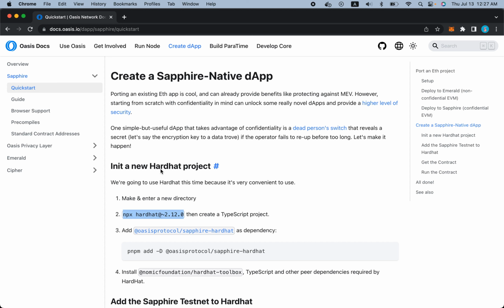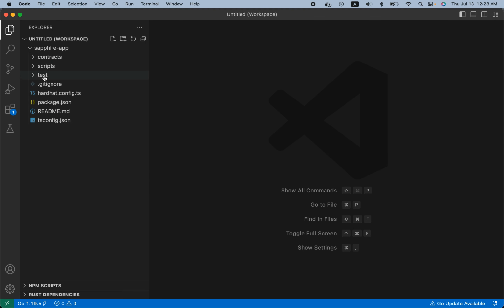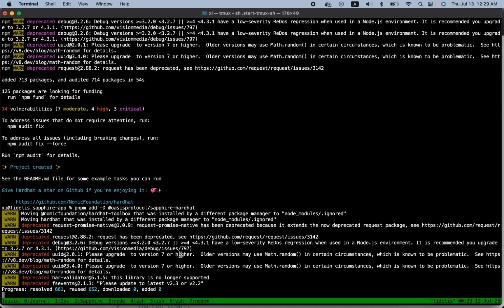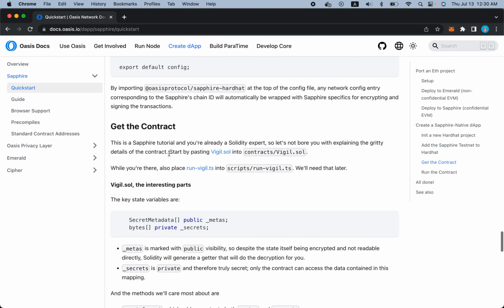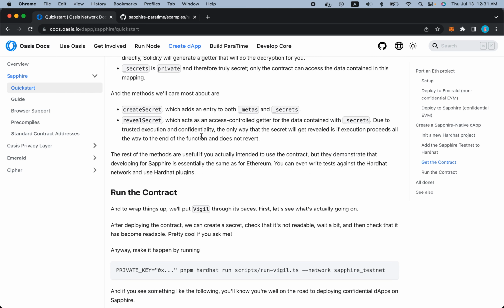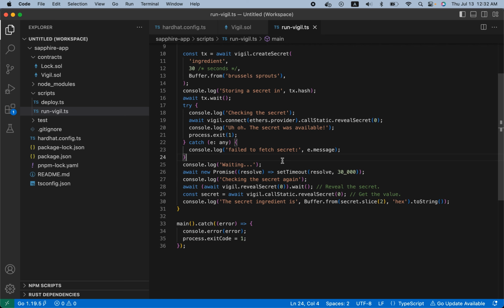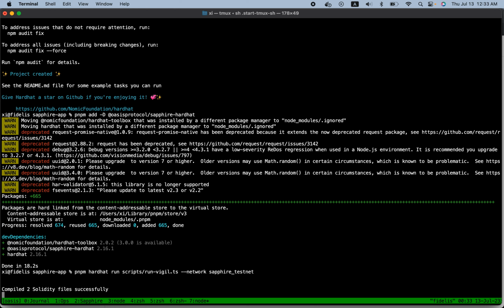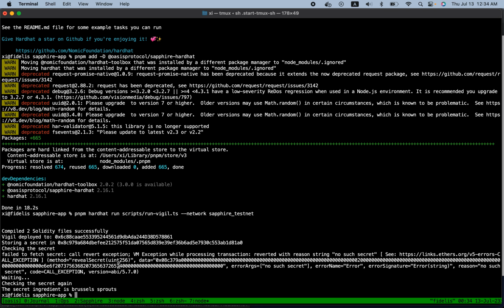How to Create a dApp with Smart Privacy on Oasis Sapphire — Developer Tutorial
Join the Oasis Engineering team to learn how to build a Sapphire-Native dApp on Oasis, leveraging unique, dynamic Smart Privacy that is flexible to any user's needs (100% private, 100% public, or anywhere in between).